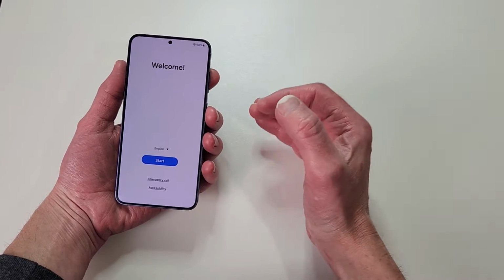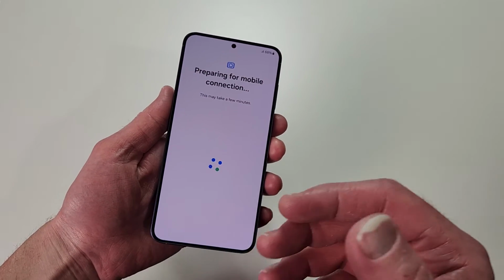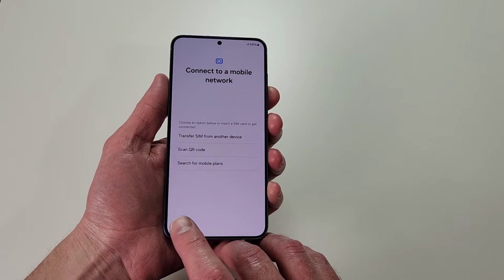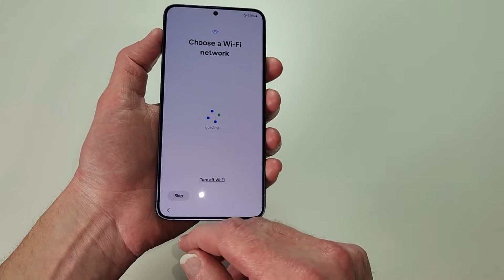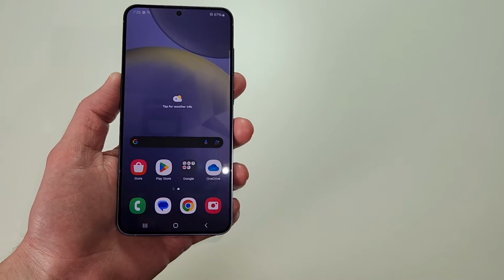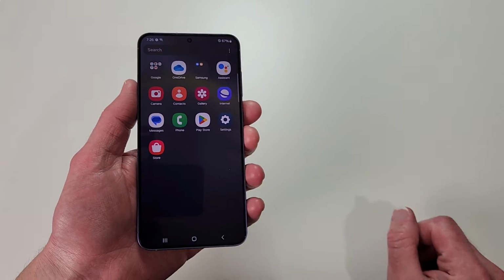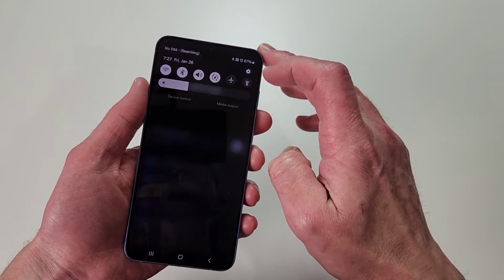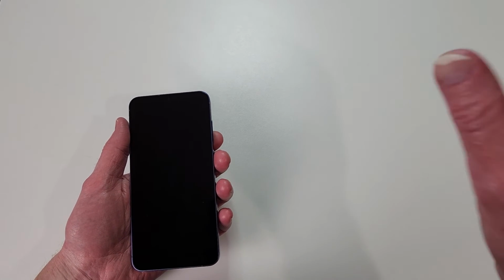How To Set Up Galaxy S24 Ultra Without Active SIM eSIM Bypass Setup Process Samsung Devices Fix S24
Samsung Galaxy S24 S24+ S24 Ultra Will not let you get to the home screen unless you insert a sim card or activate an eSIM. This Trick and Hack Bypass the block and allow you to get to the home screen without activating a network.

⚠️ UPDATE  - YOU NEED TO MAKE SURE YOU SAY NO OR SKIP WIFI AS WELL, OTHERWISE IT STILL FORCES YOU TO VERIFY PHONE NUMBER AT A LATER PERIOD.

THE BEST TECH DEALS ⬇️

ABOUT US ⬇️
Taylor Bell is the founder, creator and host of the successful eSIM Studios YouTube Channel and eSIM STUDIOS Podcast. Taylor is a Progressive Web App (PWA) developer and operates many online publications. He is dedicated in helping online viewers experience a better & informative wealth of technology knowledge that is used on a daily basis. Mr. Bell is a graduate from the University of Houston and holds multiple technical degrees from accredited institutions. He is a proud member of the GSM Association (GSMA) & Consumer Technology Association (CTA) and attendee of the yearly Consumer Electronics Convention (CES) in Las Vegas. We are also an official partner of the YouTube Creator's Program and an official partner of the Google Pixel SuperFans membership group as well as official partner's of Nothing and Samsung